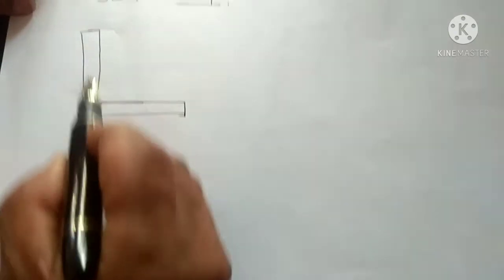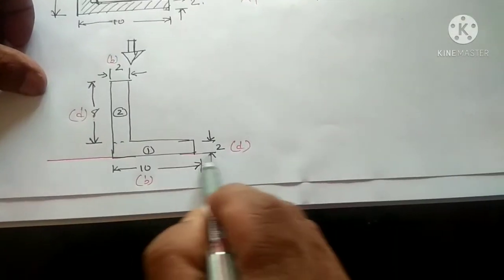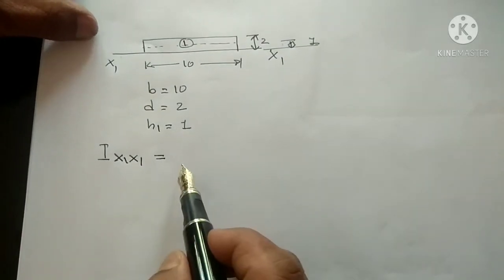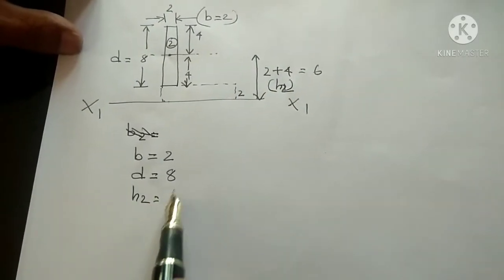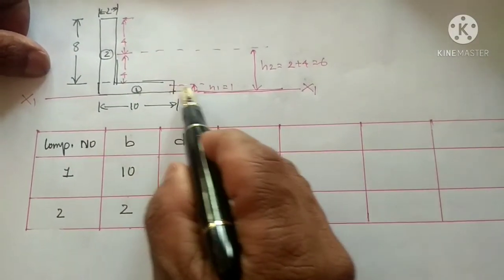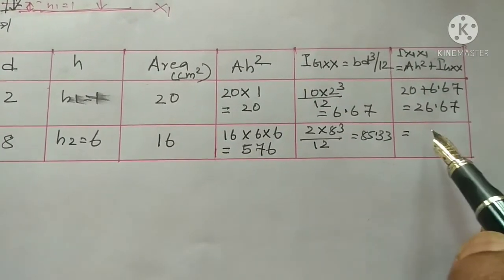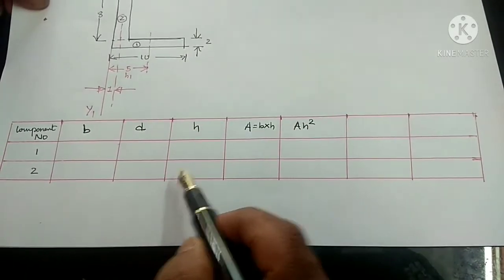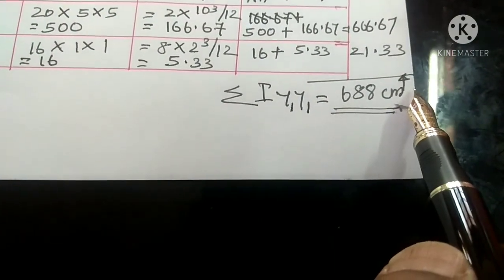MOMENT OF INERTIA OF A COMPOSITE LAMINA- WORKED OUT PROBLEM-OPES CET- Dr. BAIJU SASIDHARAN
TUTORIAL VIDEO ON MOMENT OF INERTIA
SOLVED PROBLEM FOR A L- SECTION
TWO METHODS ARE DESCRIBED
VIDEO CREATED FOR REMEDIAL CLASS BY OPES CET
VIDEO RECORDING HAS BEEN DONE BY GAYATHRI BS
THANKS TO PROFESSOR RENJITH FOR THE GIFT (FOUNTAIN PEN) THAT YOU CAN SEE IN THIS VIDEO
THANKS TO ALL GURUS IN CET AND DEPT. OF SHIP TECHNOLOGY (CUSAT) AND THE BENIFICIARIES OF OPES STEP4U PROGRAMS, FOR THE INSPIRATION